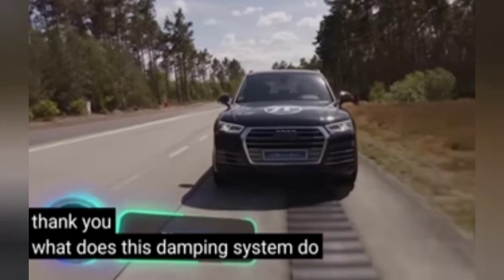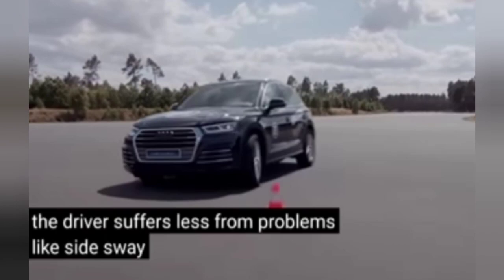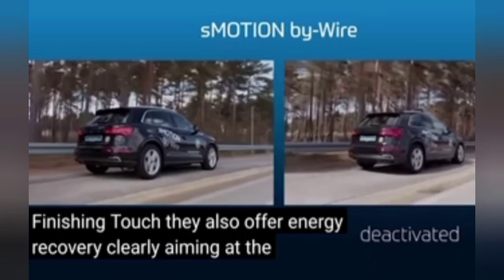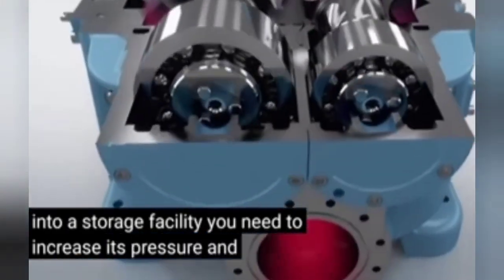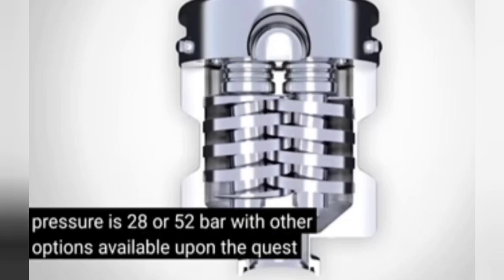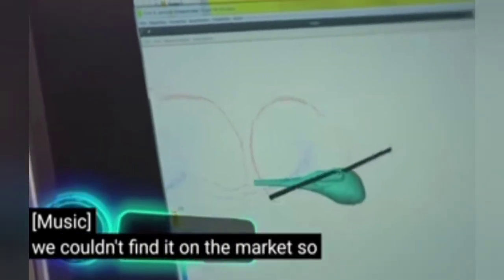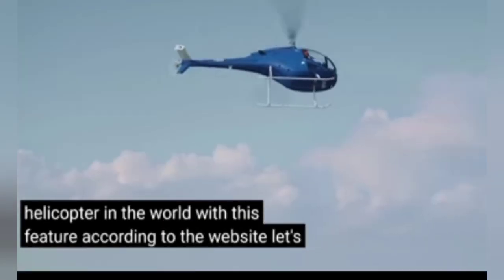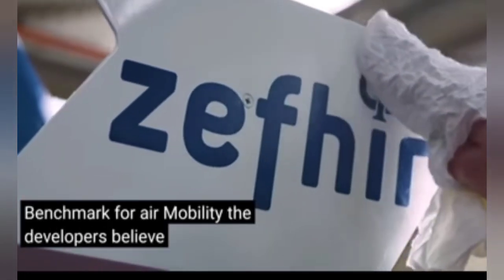How its work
technology
list
gadgets
ancient technology
top 5
top 10
inventions
science
tech
review
engineering